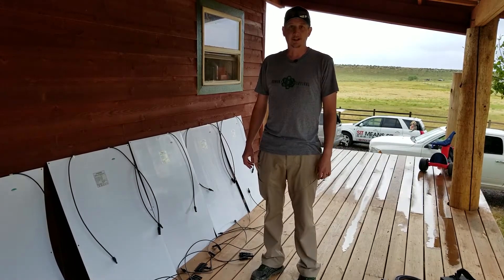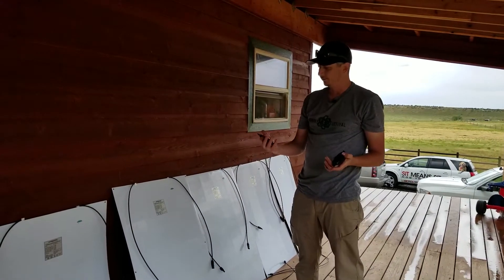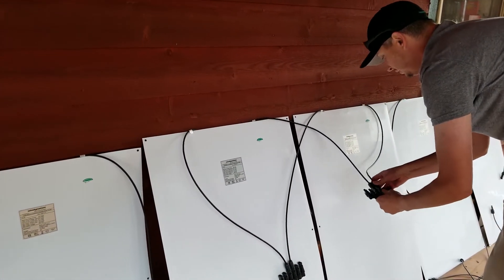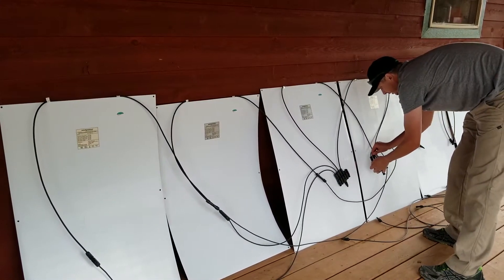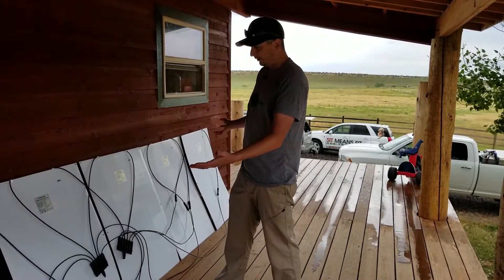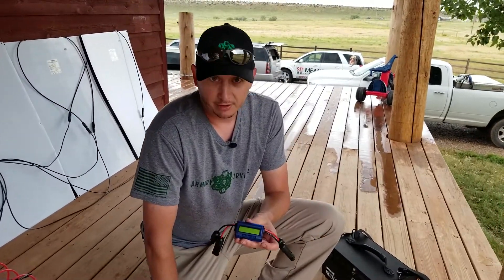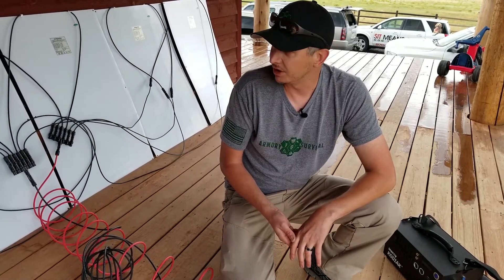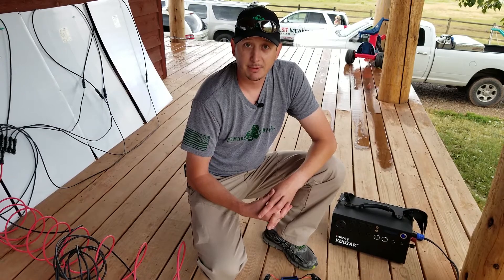How To Hook Up MC4 Solar Panels To Inergy Kodiak Solar Generator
Here we show you how to hook up multiple solar panels with MC4 connections into a branch connector, then into the Inergy Kodiak Solar Generator.   For more information or to check out the Kodiak Solar Generator